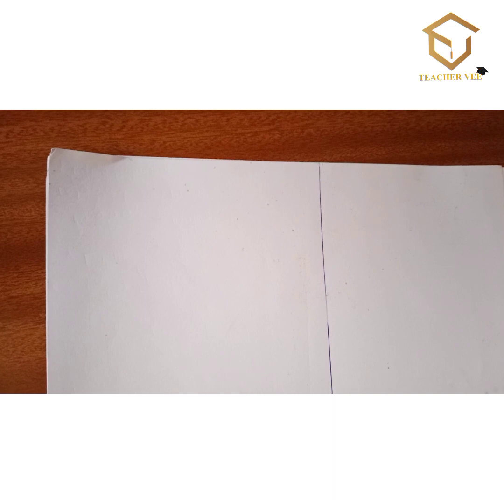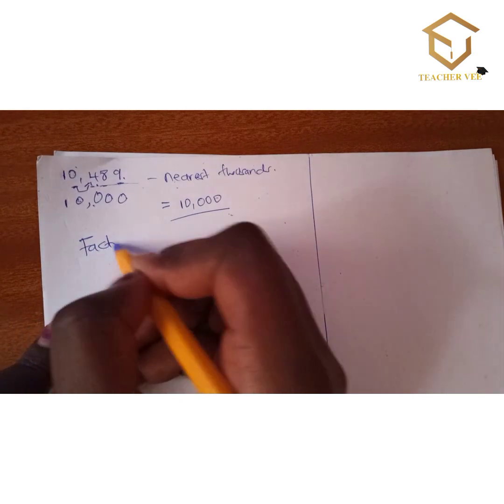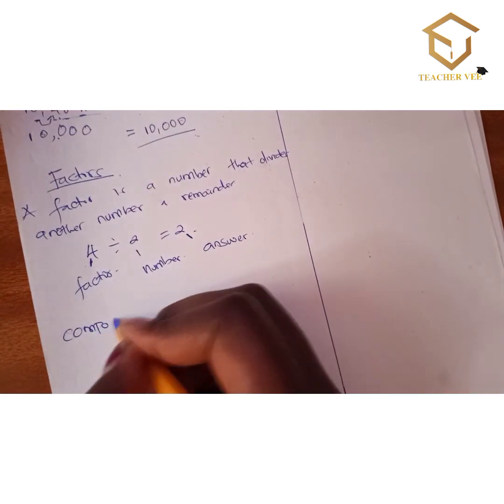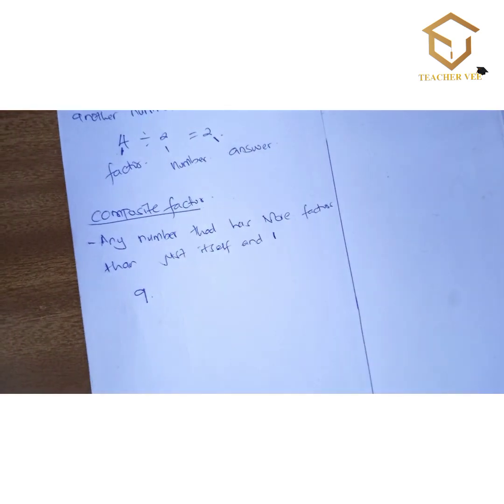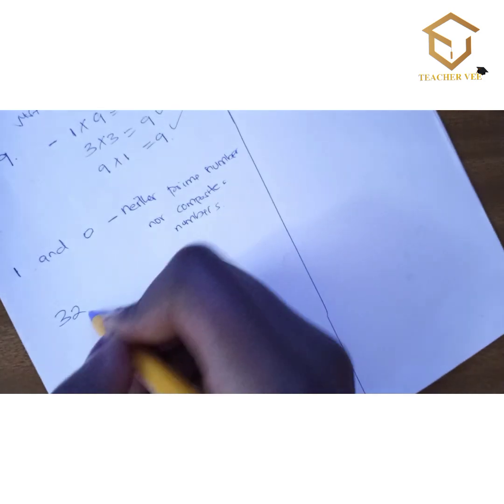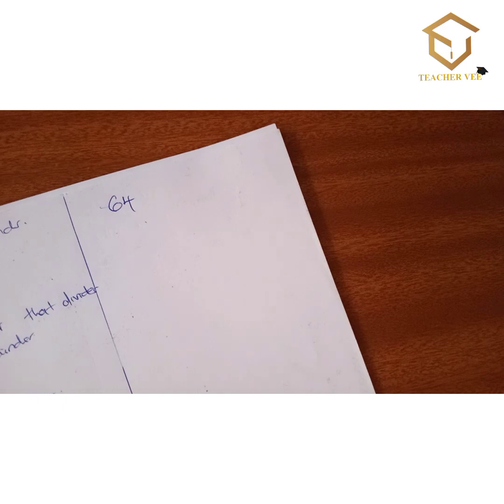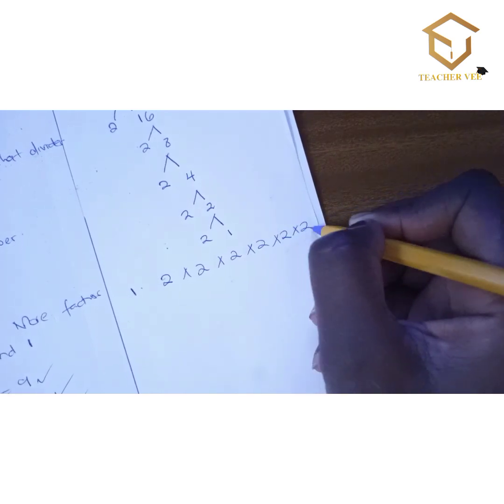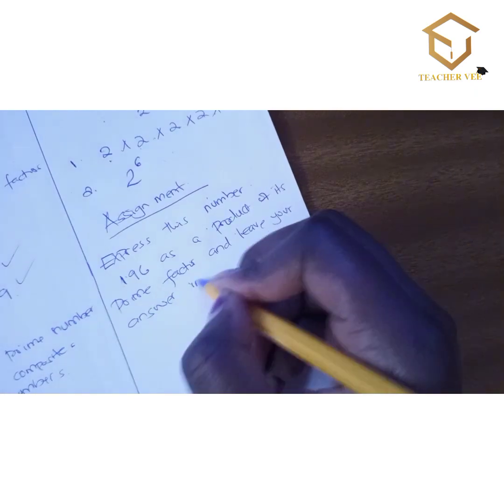FACTORS ( Factors, Composite factors and prime factors)